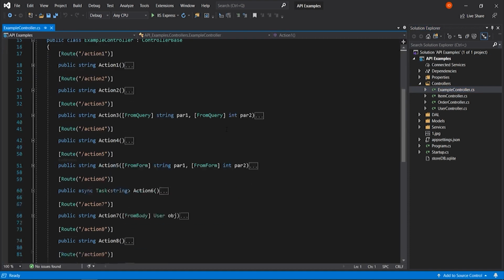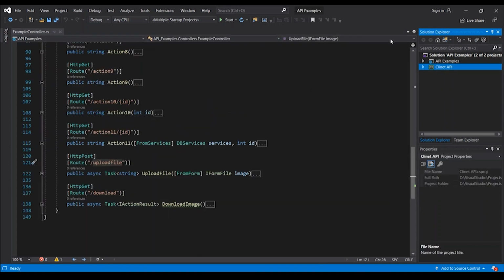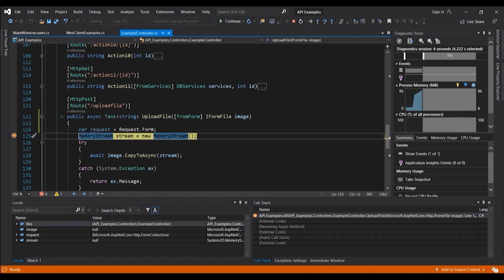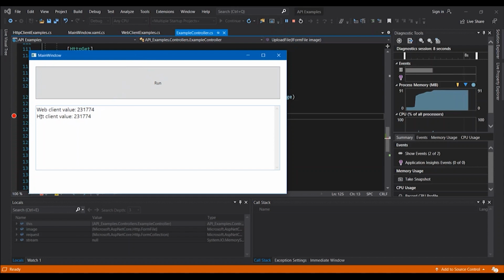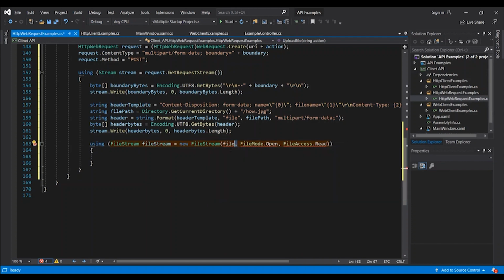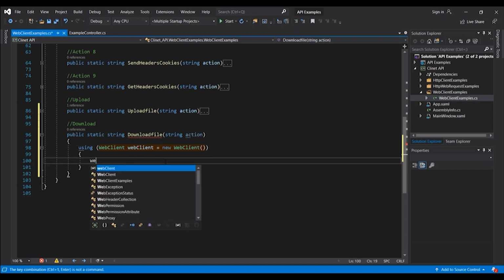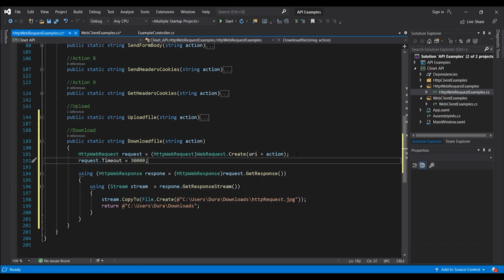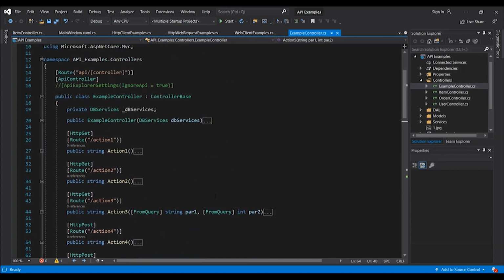REST API Upload and Download file or image (2020)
In this tutorial we are going to show you how to upload and download files and images using .NET Core API

Udemy links and promotions:

From idea to a BUSINESS concept

How to create REST API's

Robotics with Raspberry Pi

REST Api in asp.net PART one